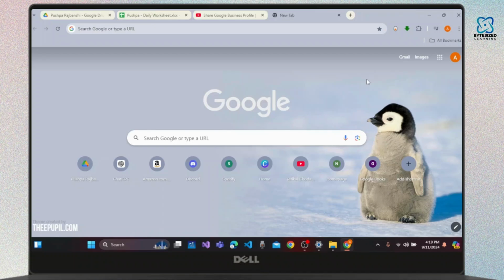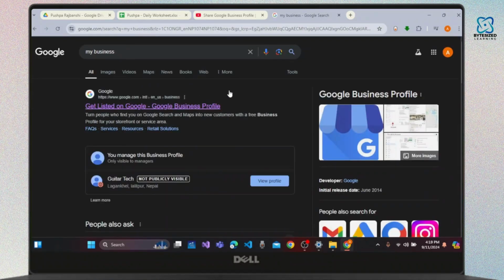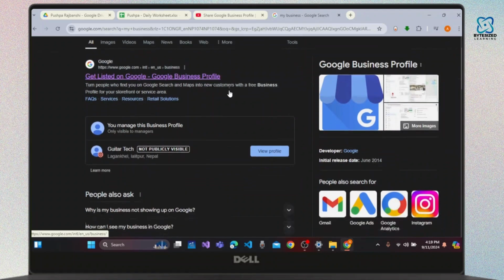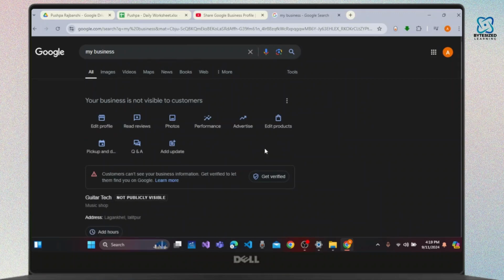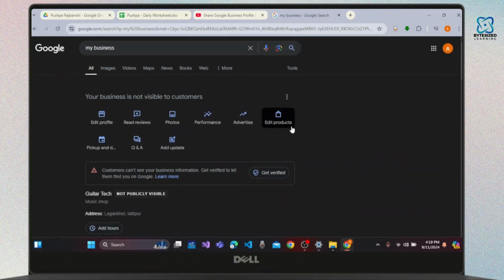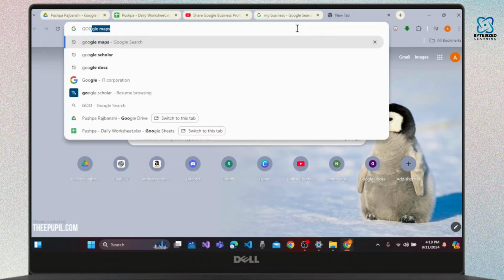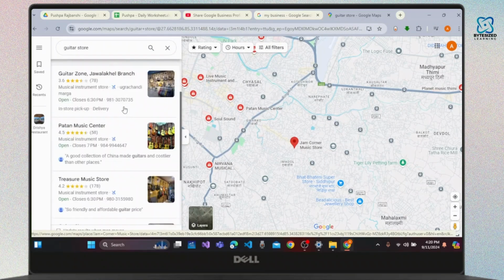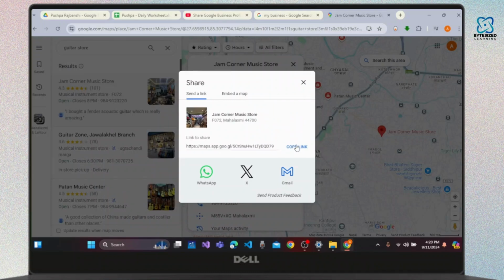How to Share Google Business Profile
In this quick tutorial, learn how to view and share your Google Business Profile with ease. Whether you're on a PC or laptop, follow these simple steps to access your business profile and share it via Google Maps. Make sure you're logged into the correct account and discover how to copy your business profile link for sharing on social media or other platforms.

Chapters:
00:00:00 - Introduction
Welcome and overview of how to view and share your Google Business Profile.

00:00:10 - Open Browser
 Open any browser such as Chrome or Safari on your PC or laptop.

00:00:20 - Log In
 Log in to the Google account associated with your business.

00:00:30 - Search for "My Business
" Type "My Business" in the search bar and access the list of your Google Business Profiles.

00:00:40 - View Profile
 Click on "View Profile" for the business profile you want to share.

00:00:50 - Open Google Maps
 Open a new tab, search for "Google Maps," and access the official website.

00:01:00 - Search for Your Business
Search for your business on Google Maps and select the correct listing.

00:01:10 - Copy Profile Link
 Click on the "Share" button and then "Copy Link" to get the URL of your business profile.

00:01:20 - Share the Link Share your business profile link via social media or other platforms.

00:01:30 - Conclusion